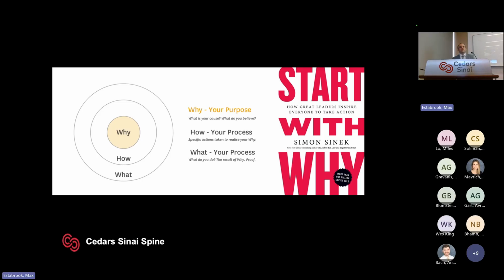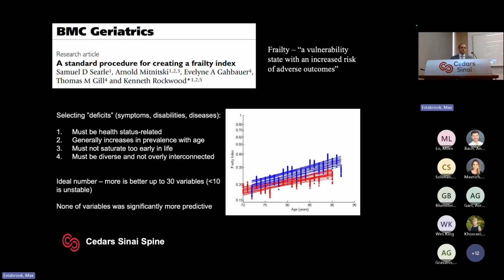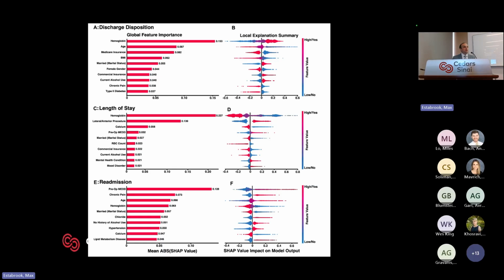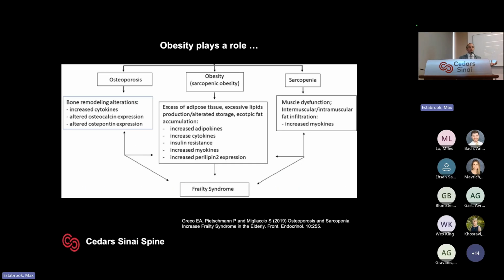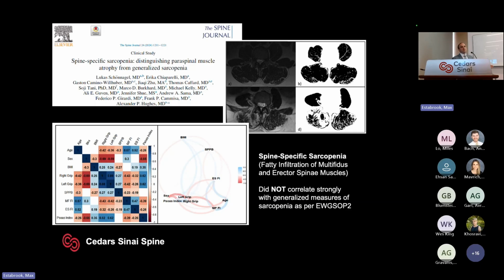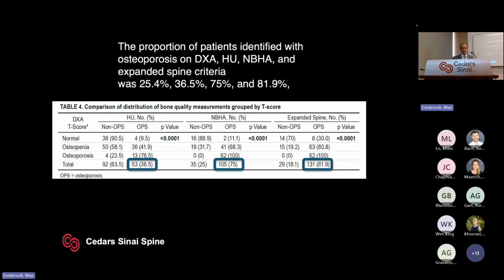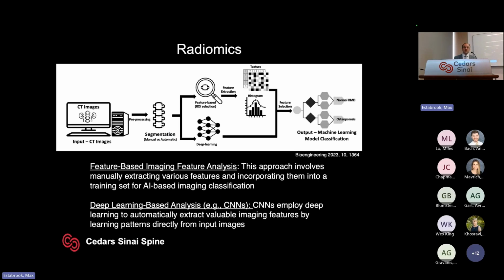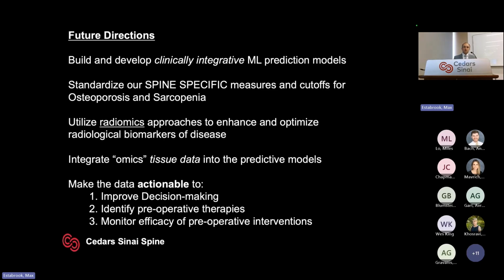Osteoporosis! Sarcopenia! Frailty! Oh My! - Corey Walker, MD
Osteoporosis! Sarcopenia! Frailty! Oh My! Pre-operative Evaluation of the Aging Spine Patient - Corey Walker, MD